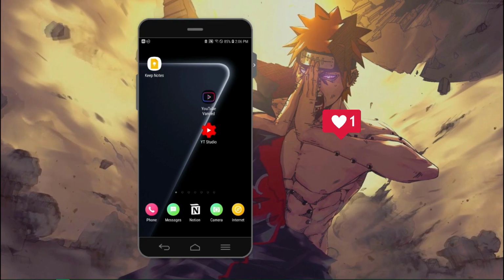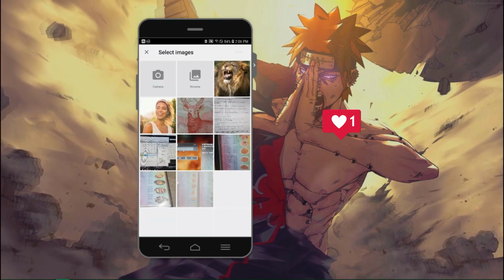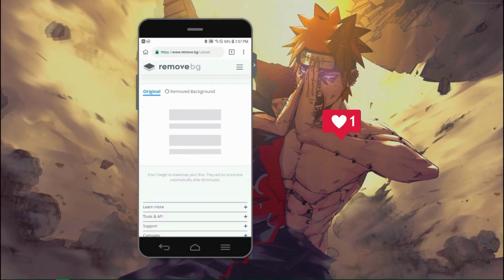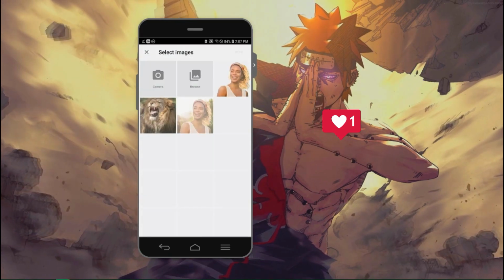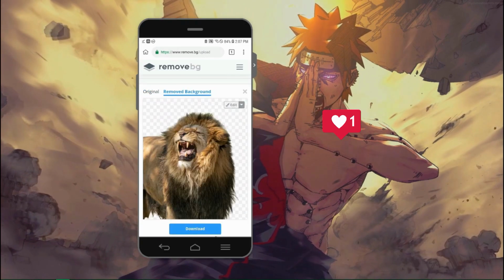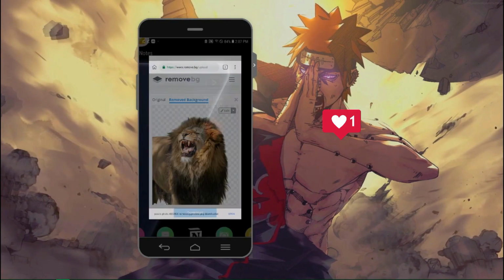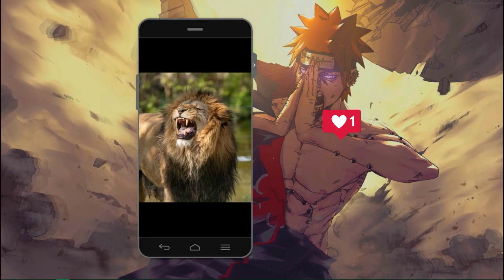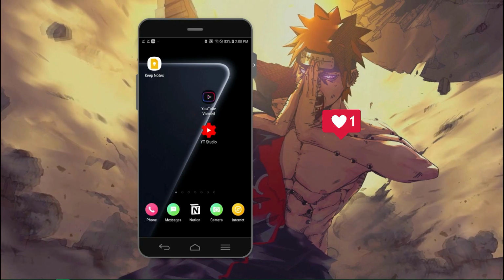How To Remove Background From Photos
You should learn how to remove background from photos easy way xD. I think it's the easiest way to remove background from photos. Yes remove background from any photo that you imagine! :D pet,s human, everything it just work great,!

Welcome to the haxoid i provide you guys best android apps content. I make video by researching on best android apps.  Yo Not just that i also make Best android games When i become boor xD haha well Nevermind Thank you for reading short intro.